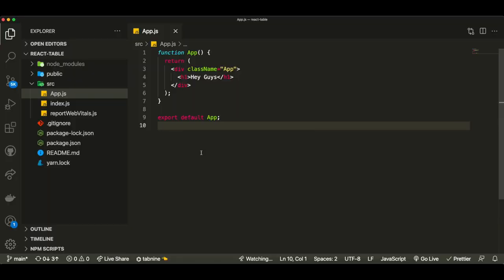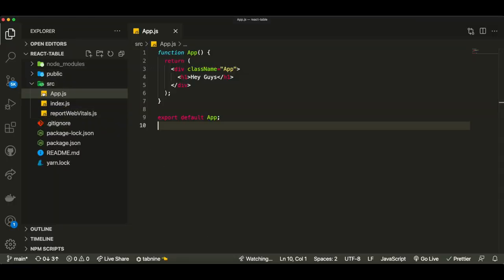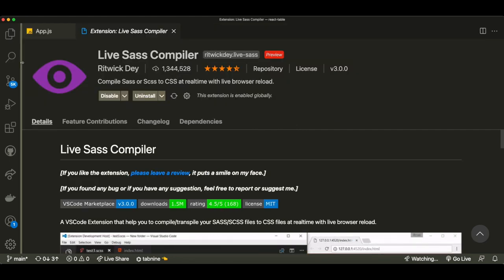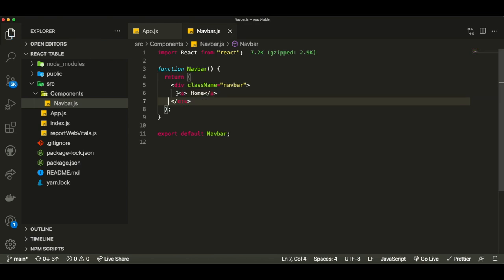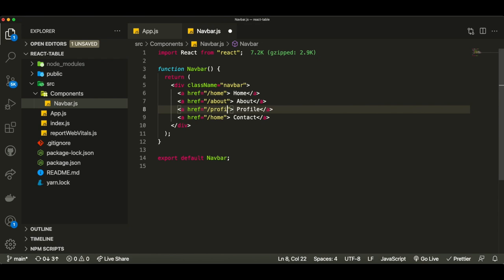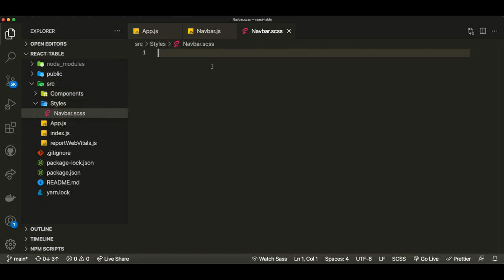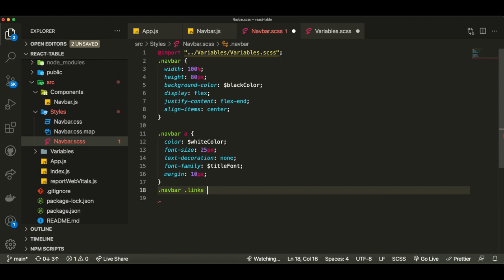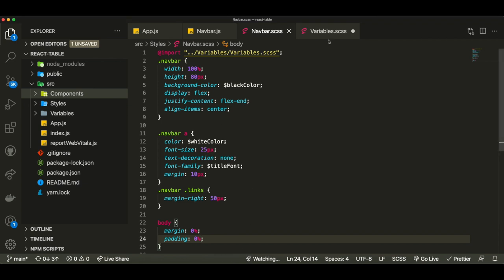React and Sass Tutorial - Intro to SASS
Hey guys in this video I will show you how to configure and setup sass in a React environment. Then I will show you the fundamental features existing in the framework and how to do cool stuff like using variables and functions inside your style sheets.

Equipments I Use:
🌟 Algorithm Book To Pass Coding Interviews